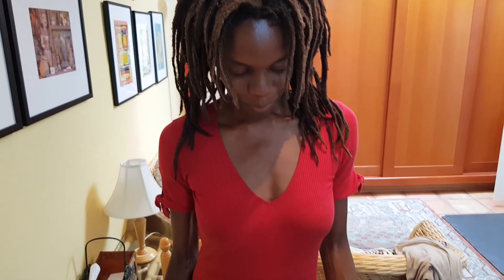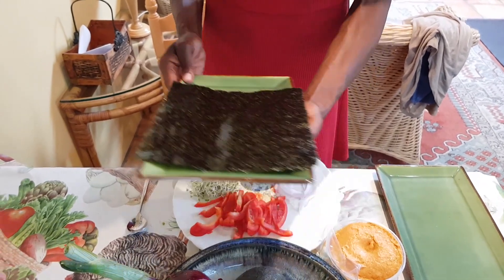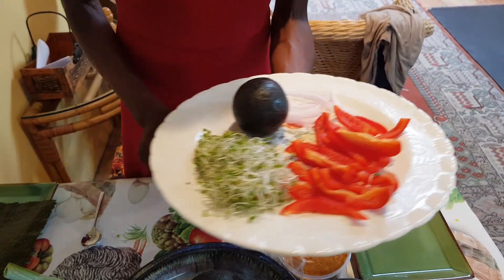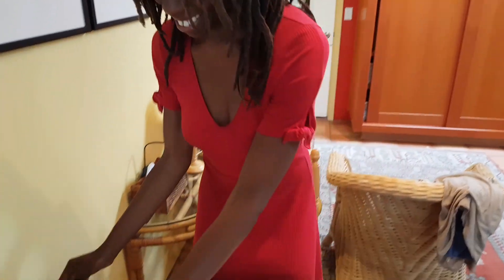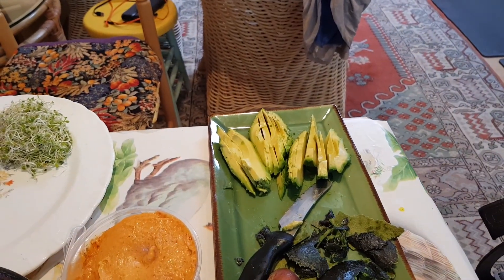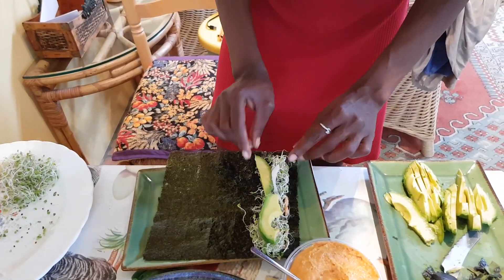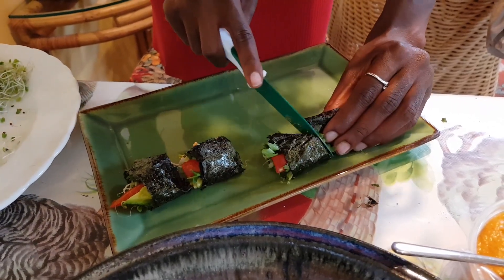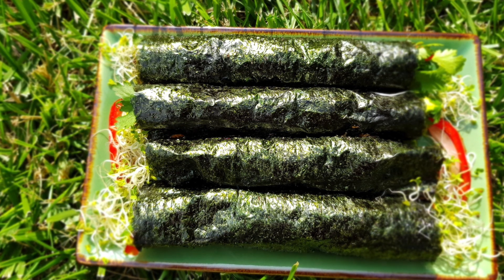raw vegan sushi recipe | super quick and delicious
Raw vegan sushi recipe
NO equipment (other than a blender) needed. Super quick and delicious!

To book a one-on-one health consultation session with me, a life coaching session with me, to request a dance video from me for installation, OR to book a holistic health lecture and/or a dance performance by me, please contact me

**Info on my dance/book tour event and Holistic health presentation at UC Irvine